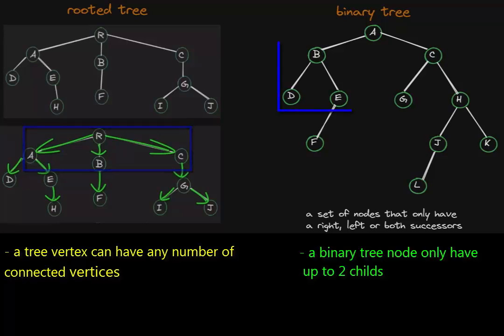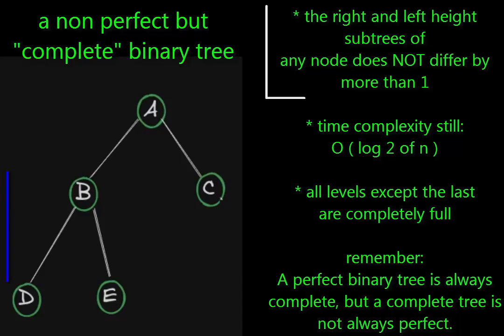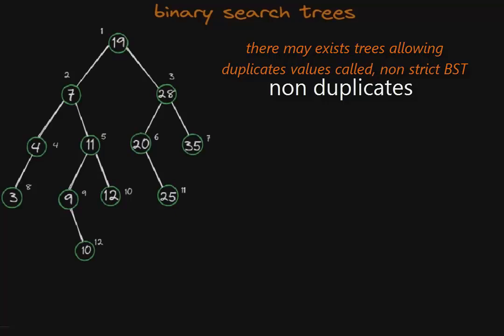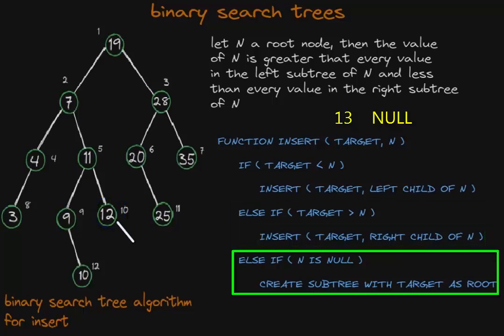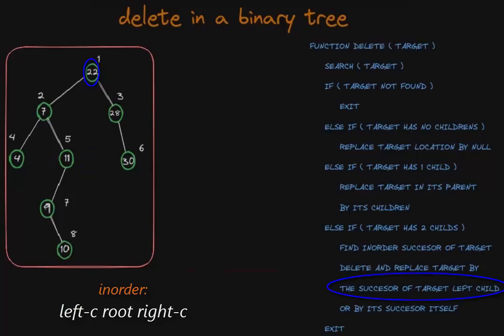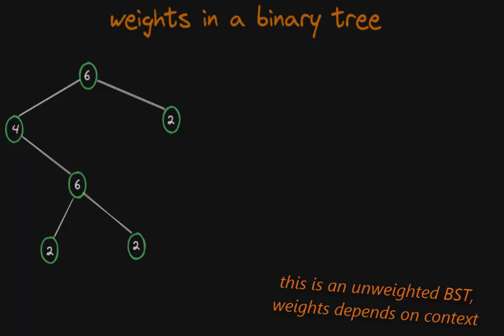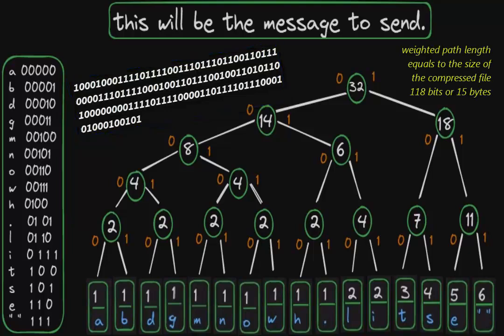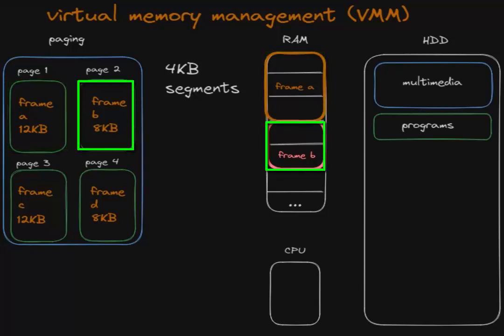computer science theory 17, unit8, binary trees, databases, compression, virtual memory, algorithms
00:00 intro,
2:03 binary tree time complexity,
2:47 perfect binary tree,
3:14 complete binary tree,
3:28 unbalanced tree,
3:44 balancing trees,
4:45 linked representation,
5:17 binary search tree,
7:14 traversing the tree,
7:27 preorder traversal,
7:46 inorder traversal,
8:04 postorder traversal,
8:25 delete in a binary search tree,
9:48 insert in maximum heap,
10:20 delete from maximum heap,
11:09 insert in minimum heap,
11:16 delete from minimum heap,
11:23 weighted trees,
11:59 weighted path length,
12:31 huffman encoding,
13:42 huffman decoding,
14:45 virtual memory management,